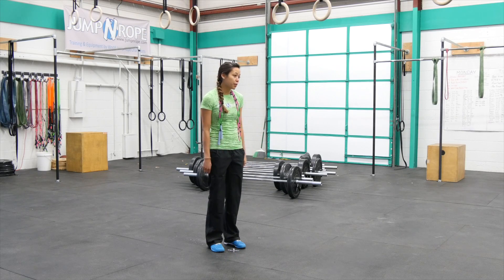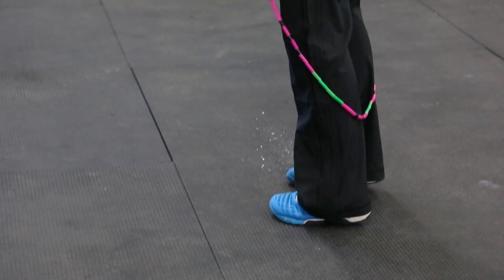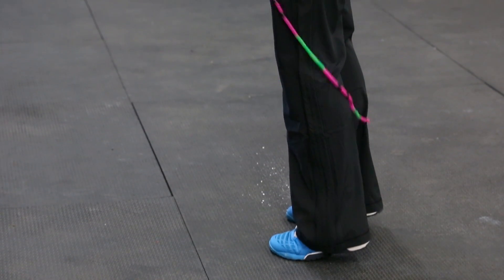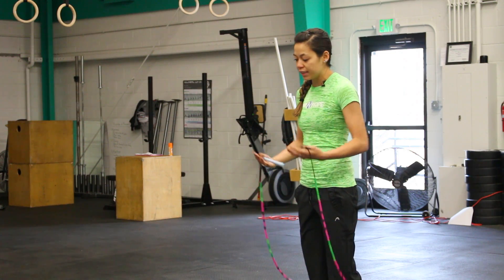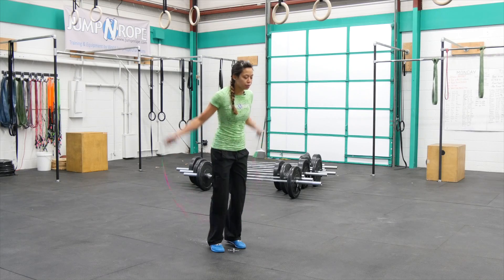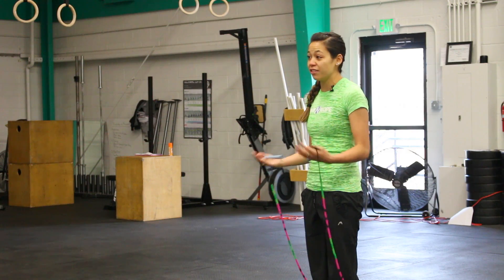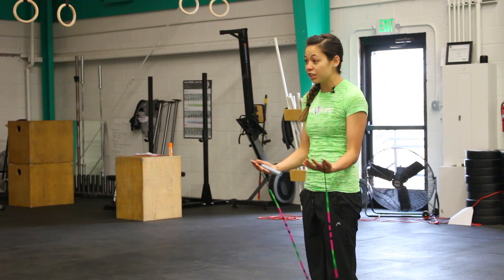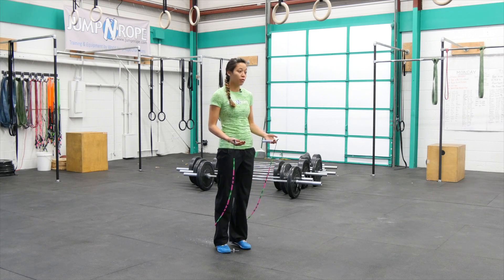JumpNrope Quick Tips - Starting From Scratch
This Quick Tip video is about learning how to start your double under without any jumps before or after.  For those who are having a hard time understanding/feeling a double under, this is a great drill for you!  Preparatory jumps can cause many issues  for your double unders, so this video tells you how to break your double under down to the most basic step.